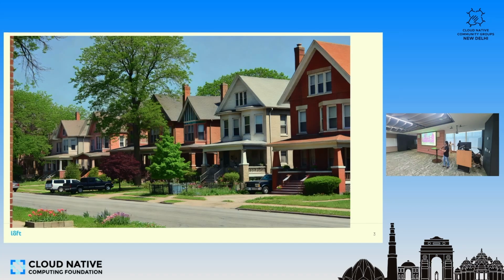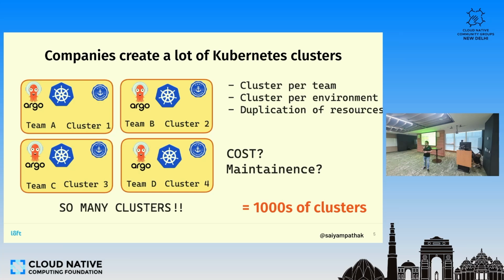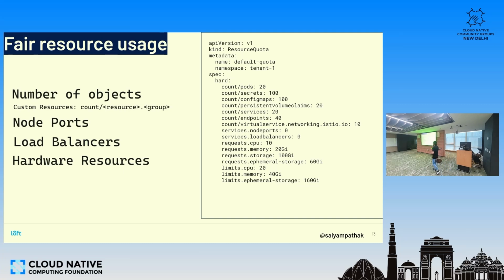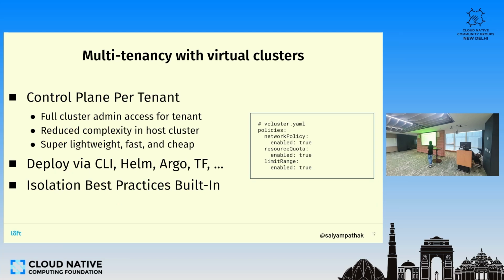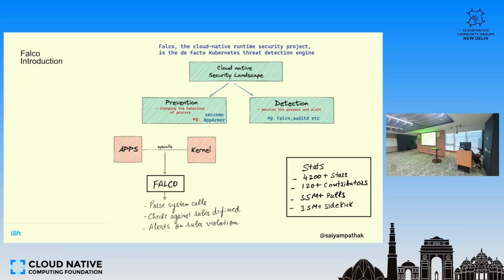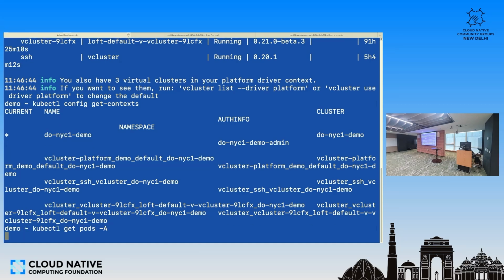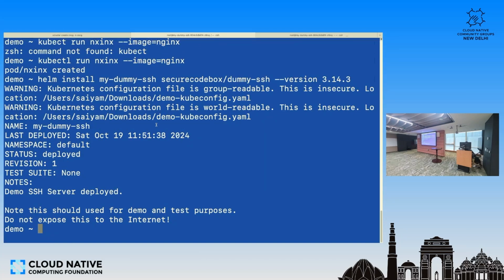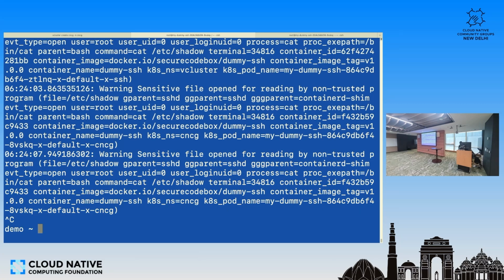Secure Multi-Tenancy with vCluster and Falco by Saiyam Pathak @kubesimplify @vcluster [English]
Event Name: Secure-i-ous Solutions: Secret to Cloud Native Security
Event Date: October 19, 2024
Location: Microsoft, Gurugram

Speaker: Saiyam Pathak

Speaker Description:
Saiyam Pathak is a developer advocate by profession and a community builder at heart. Currently working as the Principal Developer Advocate at Loft Labs, he is also the founder of Kubesimplify, an initiative aimed at demystifying cloud-native and Kubernetes technologies. Saiyam’s journey includes stints at Civo, Walmart Labs, Oracle, and HP, where he gained extensive experience with Kubernetes, from implementing machine learning platforms to managing multi-cloud environments and scaling Kubernetes services.

Saiyam actively contributes to the Kubernetes community by writing blogs, organizing local meetups, and sharing his knowledge. As a CNCF TAG Sustainability lead, he is committed to fostering sustainable practices in the cloud-native ecosystem. Additionally, he runs a YouTube channel dedicated to Kubernetes insights.

Session Description:
In this session, we will explore the use of vCluster to achieve robust tenant isolation by creating separate virtual clusters, ensuring logical separation in shared Kubernetes environments. Additionally, we will delve into Falco, an open-source runtime security tool designed to detect real-time threats and suspicious activities in Kubernetes, such as privilege escalations and unauthorized access. This session will highlight best practices for integrating vCluster and Falco to enhance both isolation and threat detection in multi-tenant environments. Attendees will gain actionable insights into building a secure, scalable Kubernetes infrastructure using these tools. Session Takeaways:
1. Tenant Isolation with vCluster: Learn how vCluster enables strong tenant isolation through the creation of distinct virtual clusters.
2. Threat Detection with Falco: Understand how Falco monitors and detects real-time threats within Kubernetes environments.
3. Best Practices: Discover how to effectively combine vCluster and Falco to achieve secure multi-tenancy in Kubernetes.